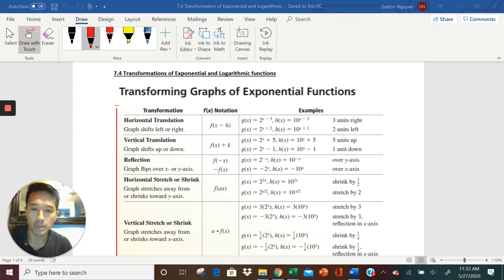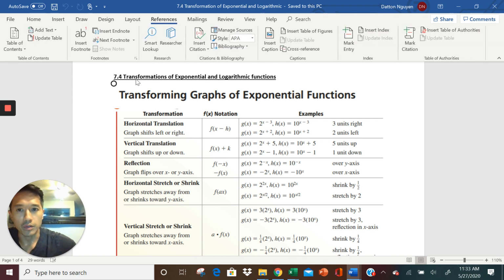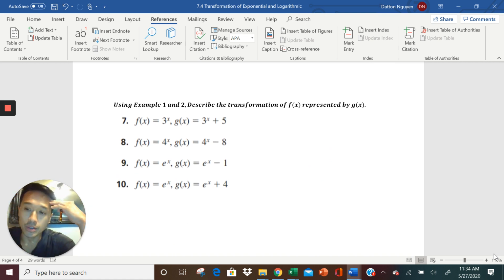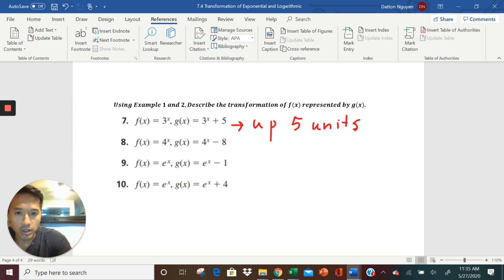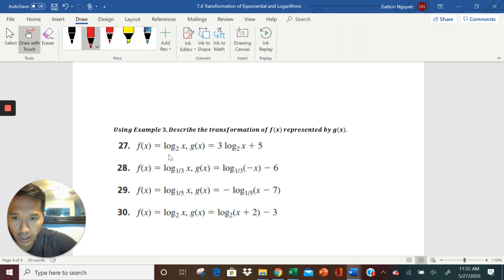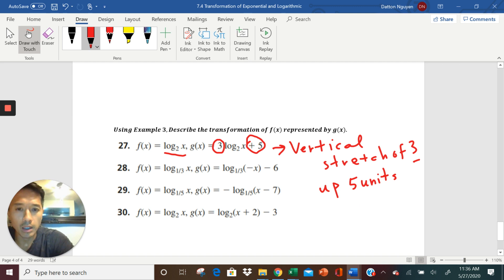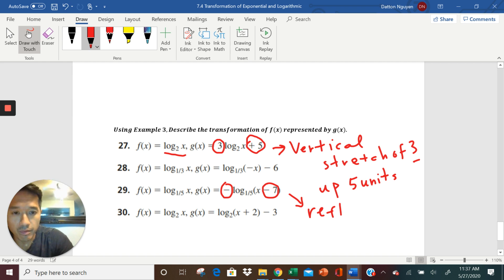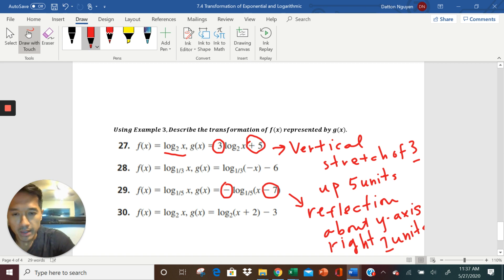7.4 notes and examples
Some head start on the problems in 7.4